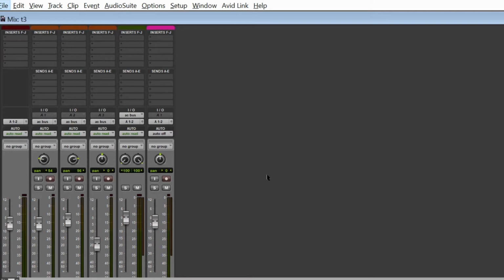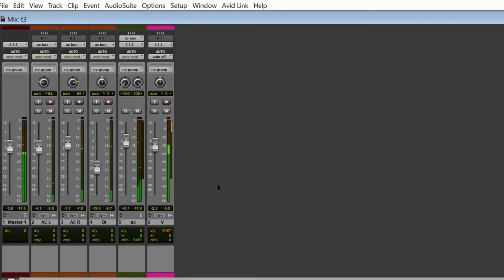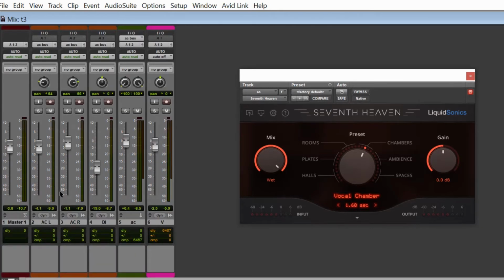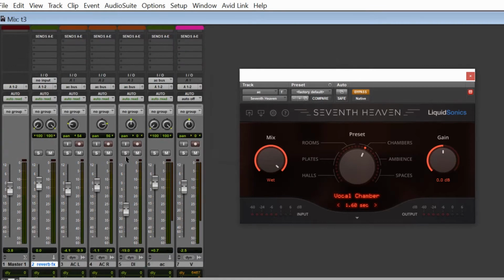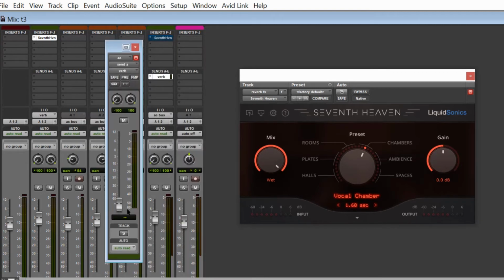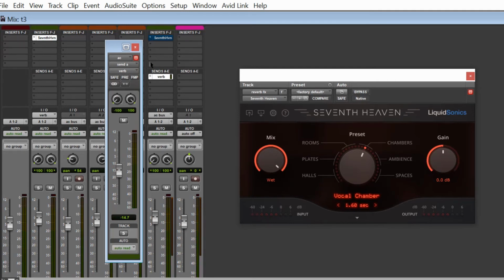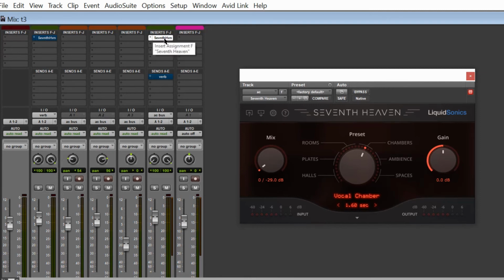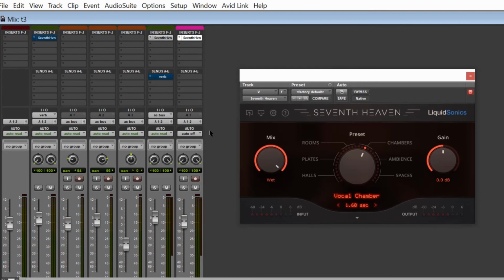Back To Basics On Mixing With Reverb - Episode 1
In this first episode we show you two ways of setting up reverb plug-ins in a mix. We demonstrate this in Pro Tools but the processes we show can easily be applied to other DAWs.  Reverb, and other plug-in effects, can be used in series as an insert on a track or in parallel setup as an effects return. Watch this episode to learn the main differences between these two approaches and to learn how to set reverb levels in both.